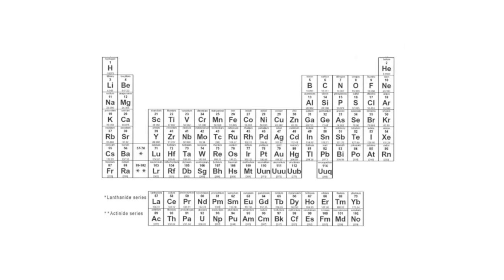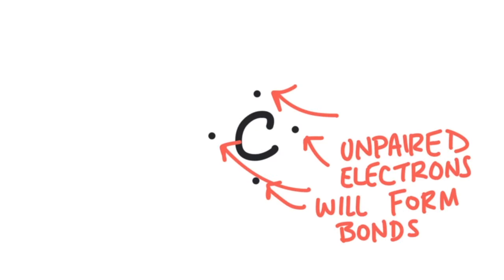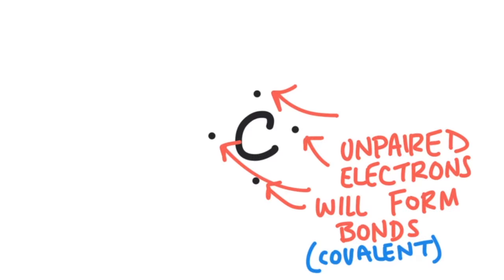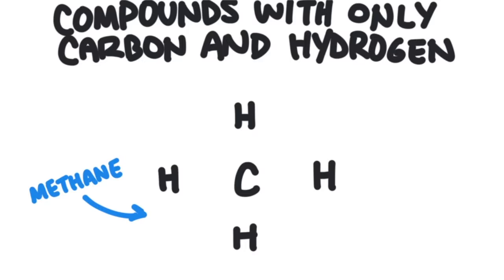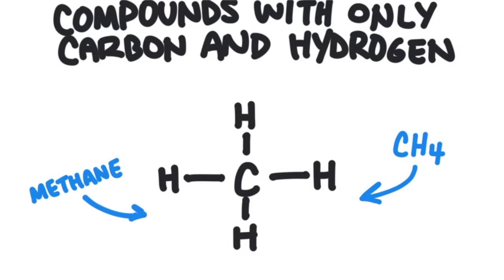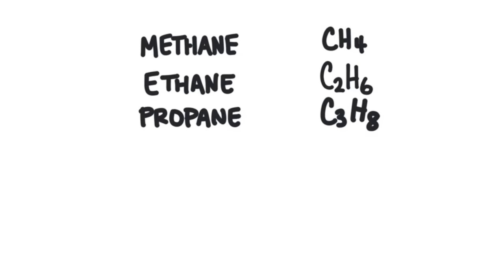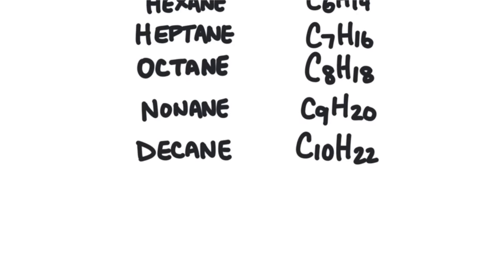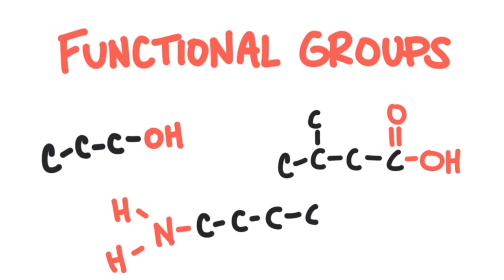Organic Molecules and Hydrocarbons (Introduction to Organic Chemistry)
Life is made of molecules — and most of those molecules are built around carbon.
This video introduces organic molecules, hydrocarbons, and why carbon is the backbone of life.

In this lesson, you’ll learn:

- Why living things are considered carbon-based
- What organic molecules are
- Why carbon forms four covalent bonds
- What hydrocarbons are and why they matter
- Examples of hydrocarbons like methane, ethane, propane, and beyond
- How carbon chains form the backbone of organic molecules
- What functional groups are and why they determine chemical properties

This video is great for:
- Intro biology or biochemistry
- Organic chemistry foundations
- First exposure to carbon-based molecules

👉 If organic chemistry has ever felt intimidating, this video helps build the foundation before details get complicated.